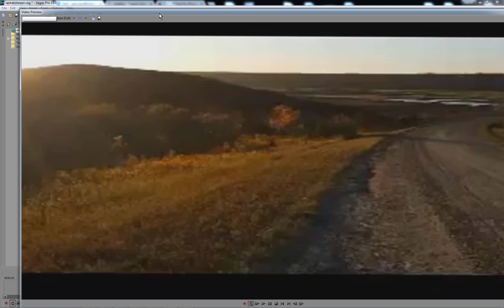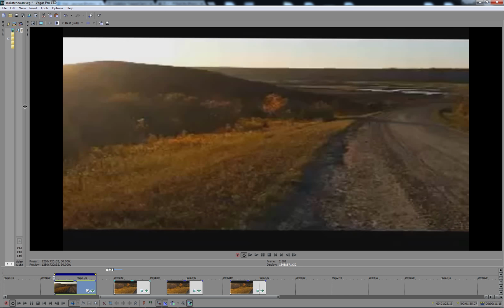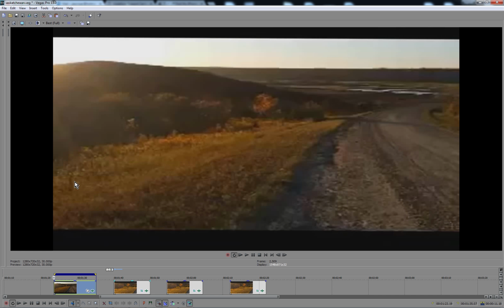The Craven Bigfoot Footage - BREAKDOWN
By Adam Bird: "A family out for a drive in Craven, Saskatchewan, were shocked to see a hair-covered biped walking on a hill beside the road. They quickly took out their camera and filmed the creature as it walked into the bushes. This is their footage. It is clear, showing a biped, brown all over, with a conical head and long arm. Could be a real Sasquatch. "

If you've had a Bigfoot encounter in the UK, please message me here: